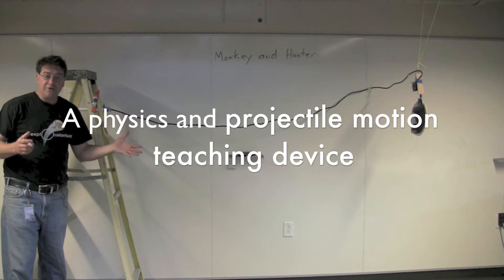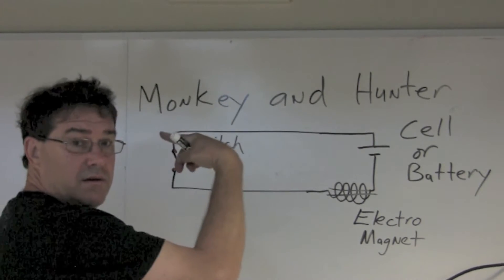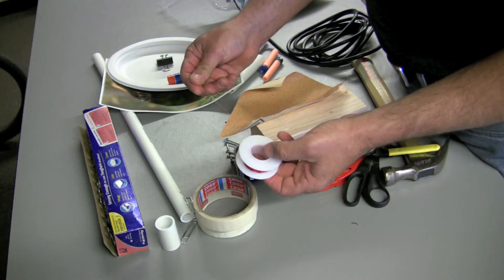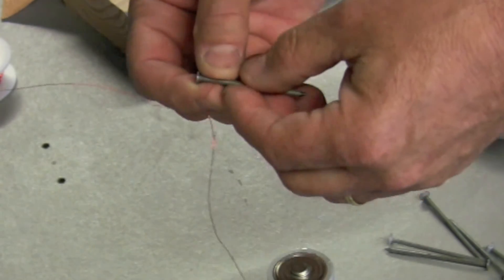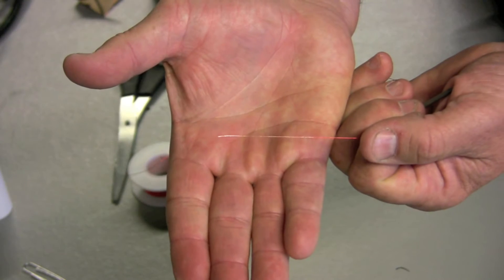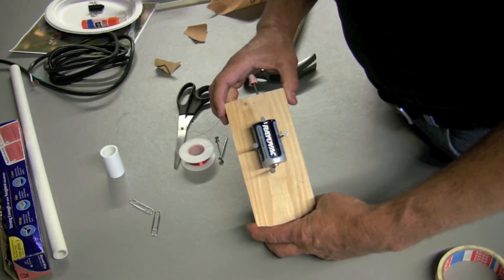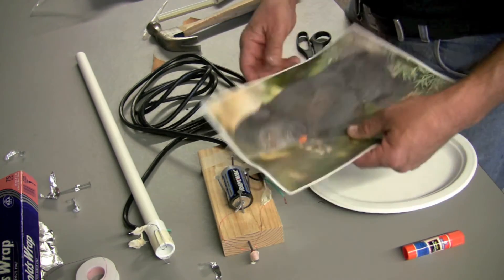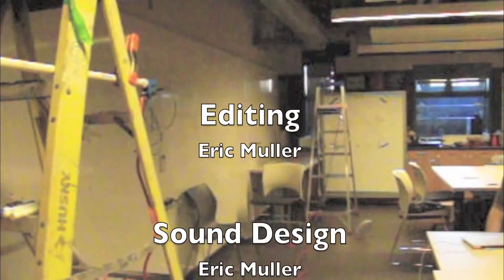Build a Monkey and Hunter (shoot the monkey) Device - Exploratorium Teacher Instititute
A hunter shoots a monkey.  Just as the projectile leaves the barrel, the monkey lets go of the branch. Will the hunter hit the monkey?  Build this device to find out!
This is a physics / projectile motion demonstrating device.  It's great for teaching about kinematics and showing how objects move in parabolic trajectories.

This cheap, simple and easy to build ballistics device can be used for classrooms use or for anyone interested in investigating physics.
This design can be used as a basis for more sophisticated and durable builds.